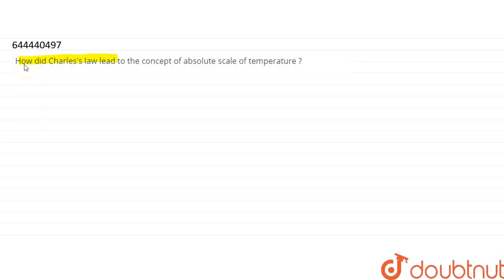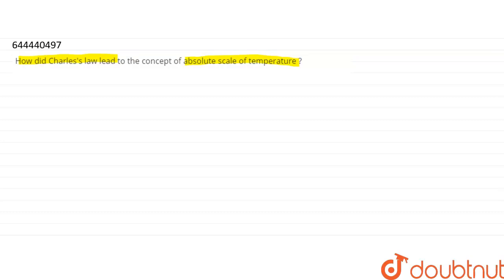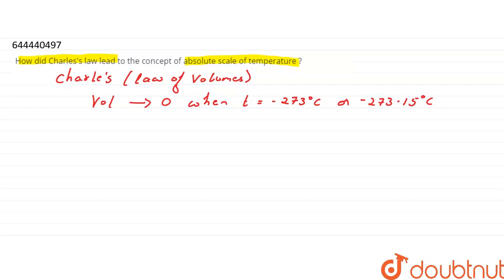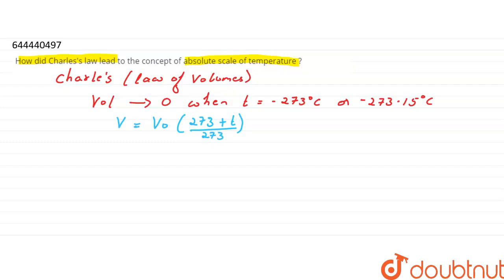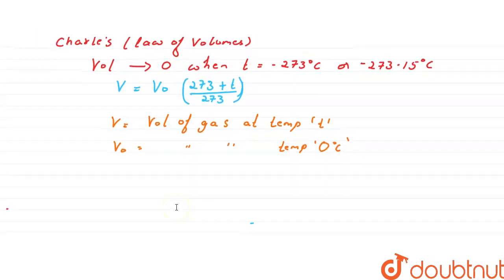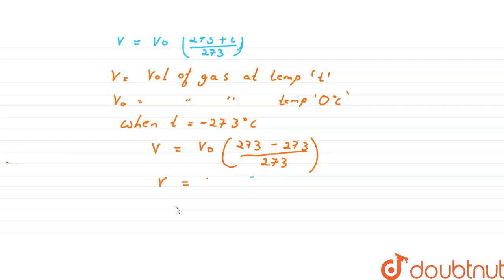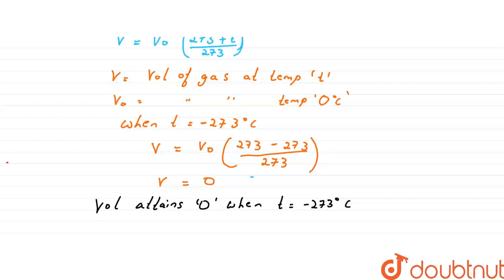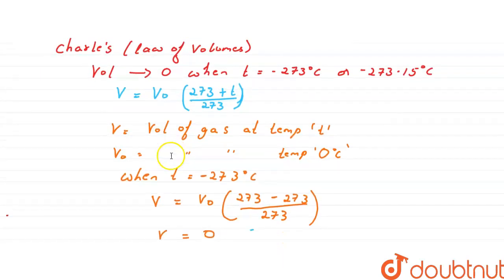How did Charles\'s law lead to the concept of absolute scale of temperature ? | 9 | STUDY OF GAS...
How did Charles\'s law lead to the concept of absolute scale of temperature ?
Class: 9
Subject: CHEMISTRY
Chapter: STUDY OF GAS LAWS
Board:ICSE

👉 Have Any Query? Ask Us.